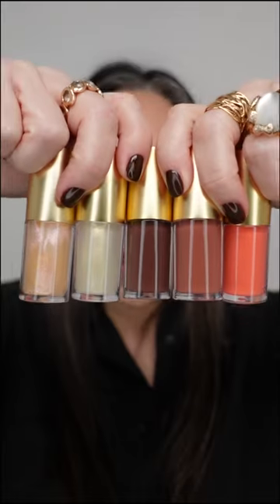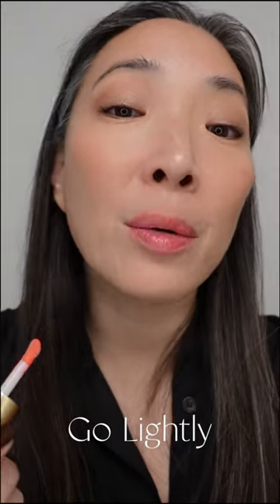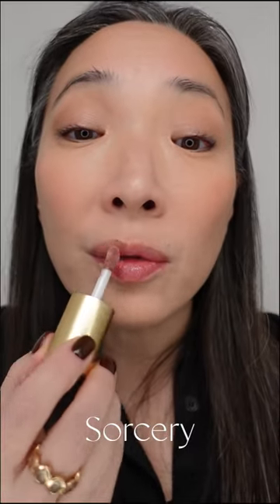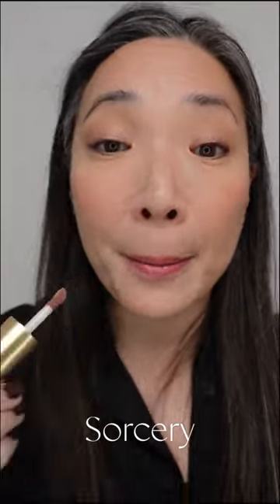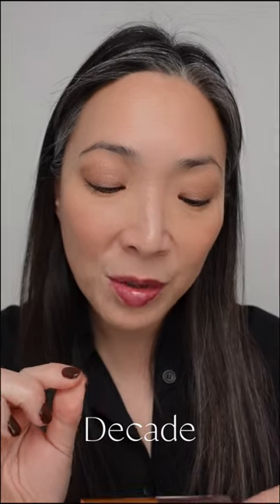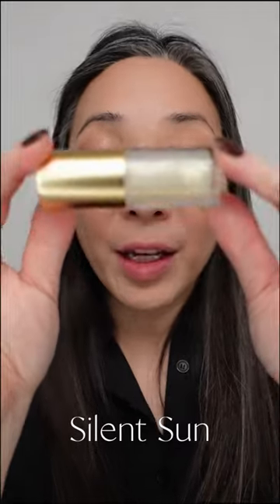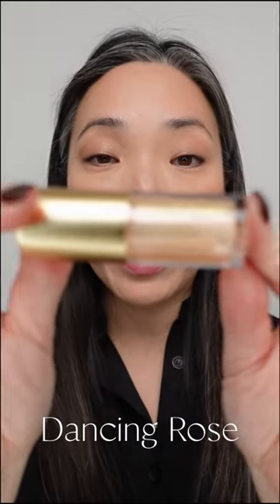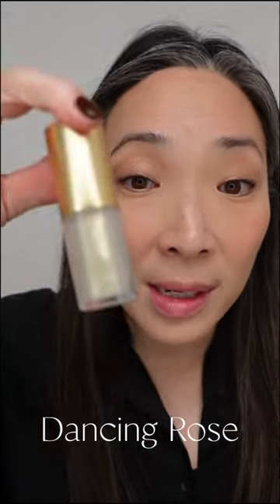NEW Lisa Eldridge Gloss Embrace Lip Glosses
Go Lightly
Sorcery
Decade
Silent Sun
Dancing Rose